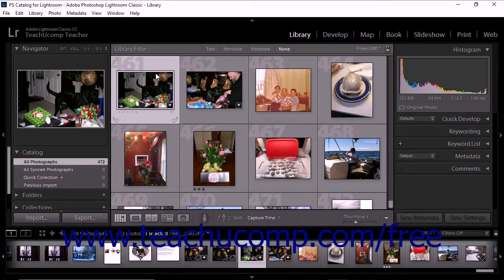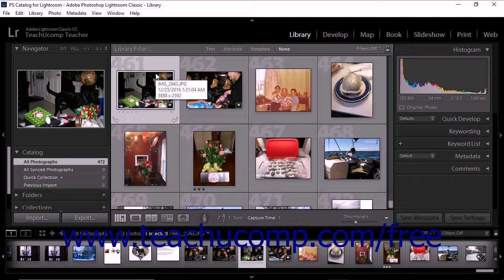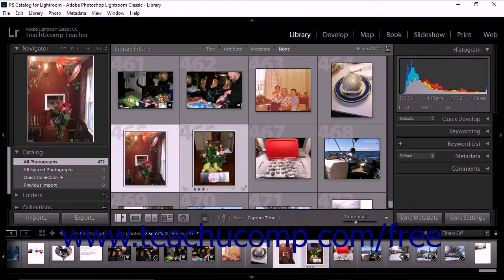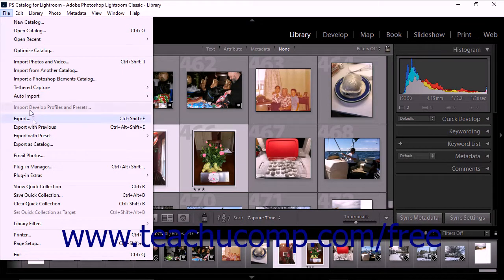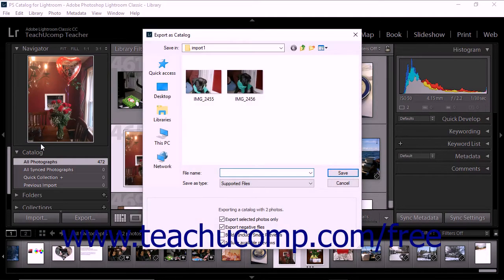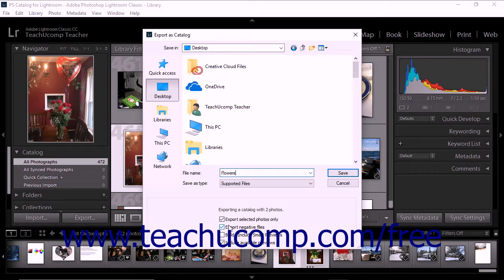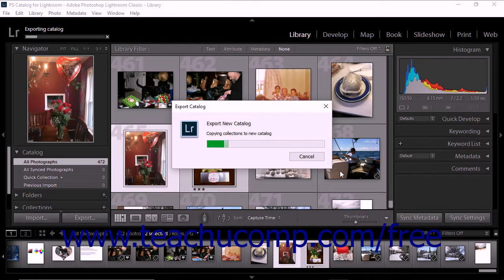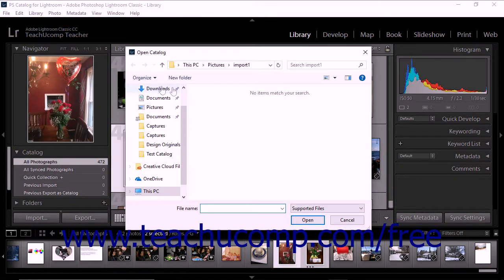Lightroom Classic CC Tutorial Exporting Catalogs Adobe Training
Learn about Exporting Catalogs in Lightroom Classic CC A clip from Mastering Lightroom Classic CC Made Easy. - the most comprehensive Lightroom Classic CC tutorial available. Visit us today!